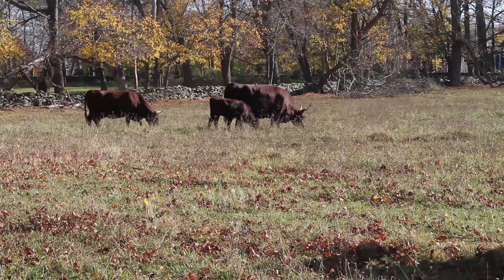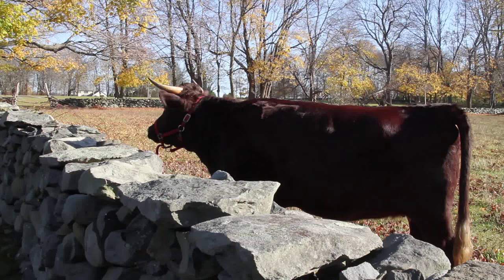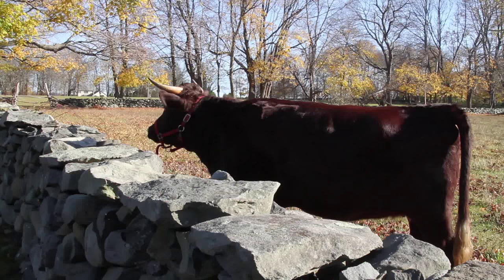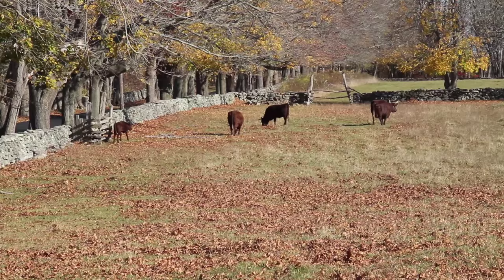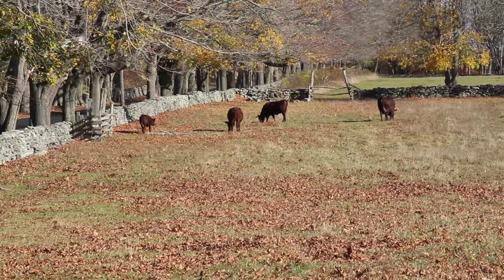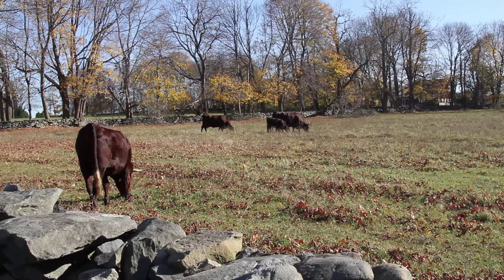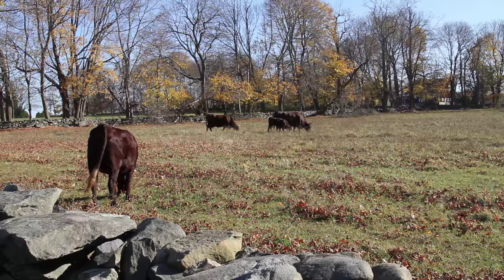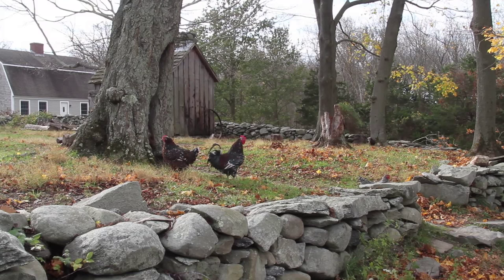Coggeshall Farm Museum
Bristol, R.I.__ Cindy Elder, Executive Director of Coggeshall Farm Museum, speaks to the historic value of Coggeshall Farm Museum as well as the opportunity it grants the community to learn more about history in a more interactive, tangible way.